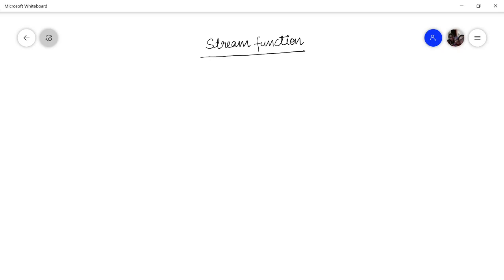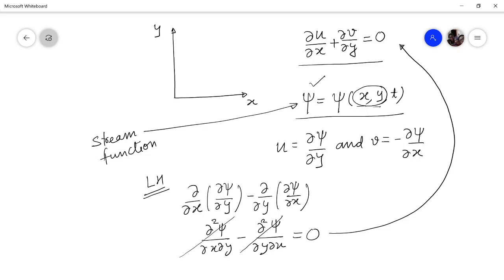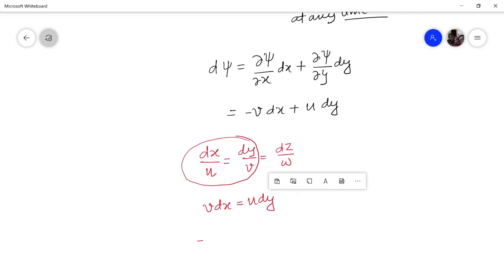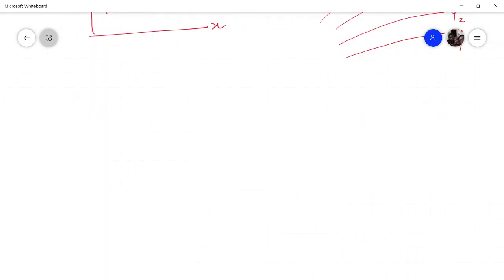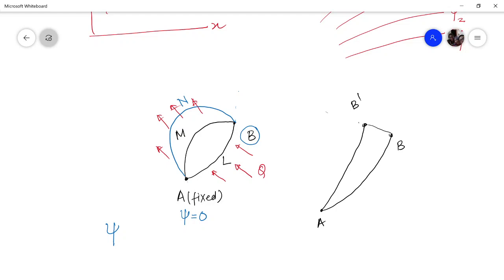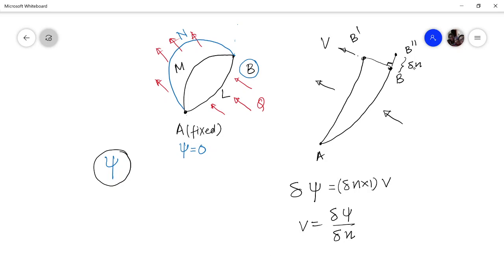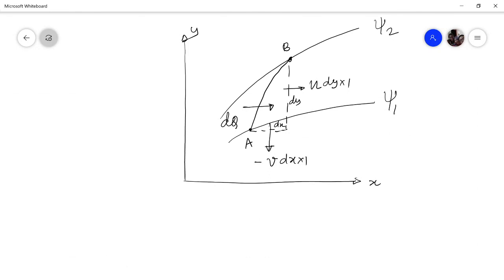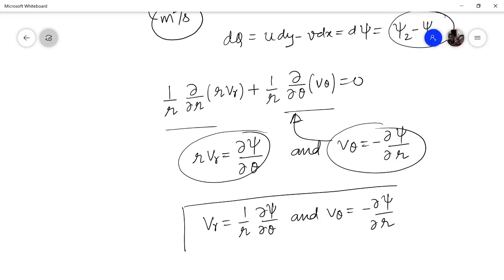Stream Function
In this lecture the concept of stream function has been discussed. Also, the linking of stream function with the volumetric flow rate has been derived and explained.
 For further reading refer book by Prof. Som and Prof. Biswas